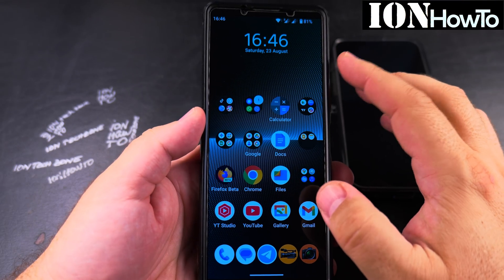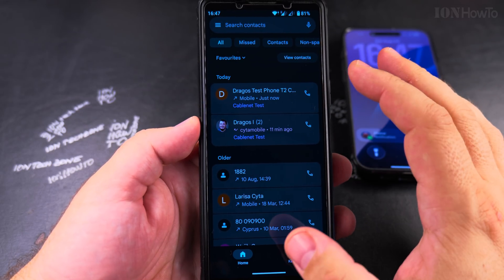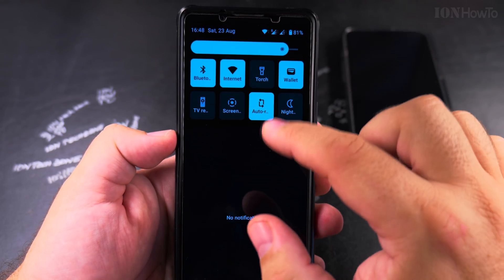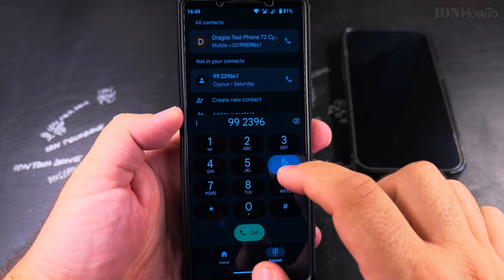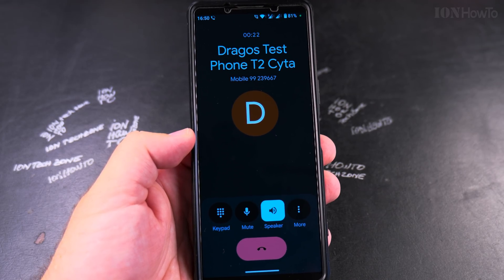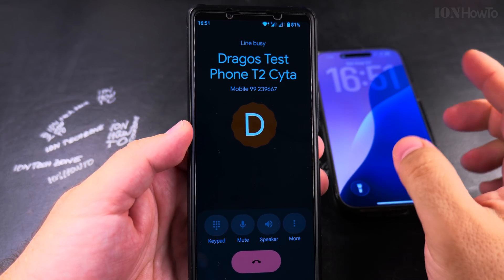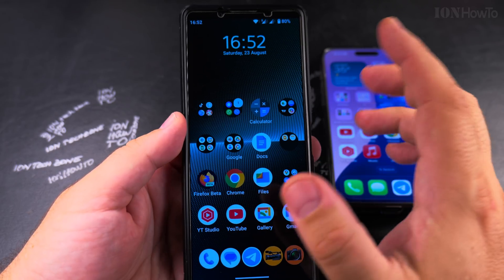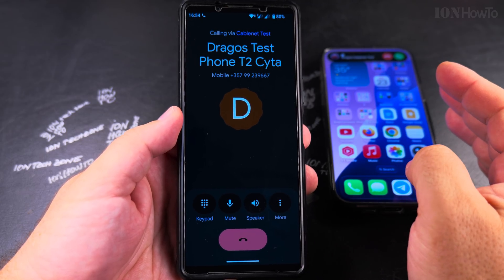How to Make a Phone Call With the Dial Pad on Android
Learn how to make a phone call on your Android phone using the numeric dial pad. I show you the steps to type a number manually or paste a copied number to place a call. This is essential for calling businesses, new contacts, or any number not saved in your address book.

I show you how to open the Phone app on your Android device and find the dial pad. This keypad allows you to enter any phone number digit by digit. You will learn the layout and how to use it just like a traditional telephone.

I also show you how to paste a copied phone number directly into the dial pad. Learn how to copy a number from a text message, email, note, or website and then paste it to call instantly. This method saves time and helps avoid typing errors when dealing with long or complex numbers.

Learn how to use the dial pad to call international numbers correctly. I show you how to enter the plus sign (+) and country code before dialing an overseas number. This is important for making international calls from your Android phone without connection issues.

If you make a mistake while typing, I show you how to use the backspace key to correct errors. Learn how to verify the number on your screen before pressing the call button to ensure it is accurate.

I explain how to use the dial pad to interact with automated phone systems. This is useful when calling customer service lines that require you to press numbers for different menu options or to enter account information.

I show you how to save a dialed number to your contacts after making a call. This helps you build your address book and keep important numbers organized for future use. This video shows you what you need to know about using the Android dial pad to make phone calls efficiently and accurately.

Any questions?